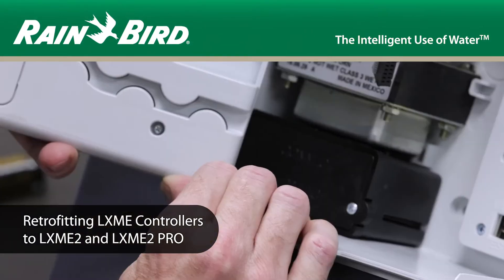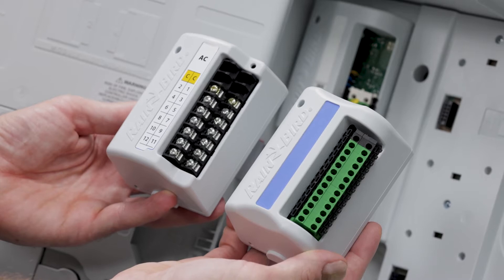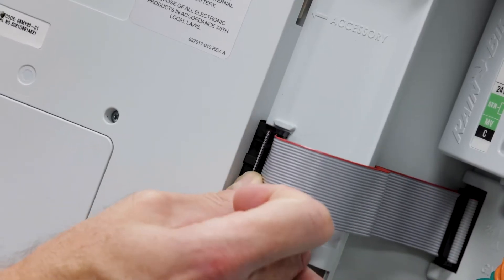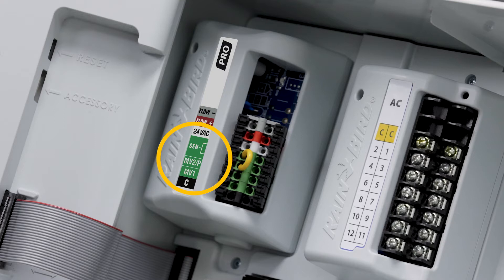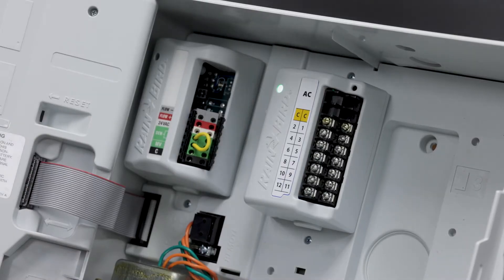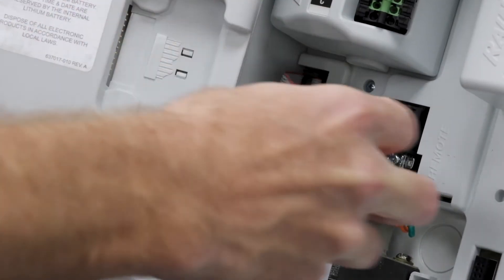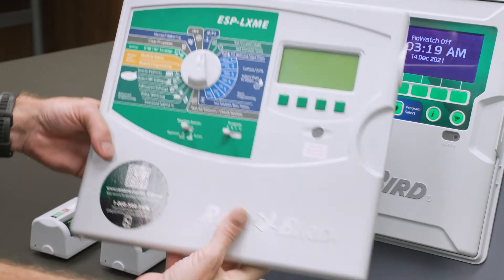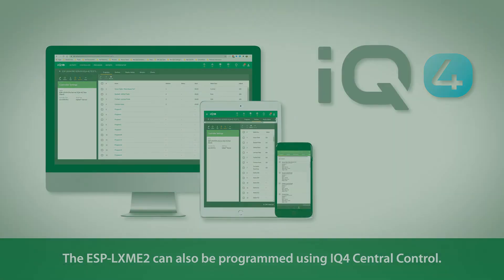Retrofitting LXME Controllers to LXME2 and LXME2 PRO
Video explaining the process to update an existing LXME installation to the LXME2 or LXME2 PRO